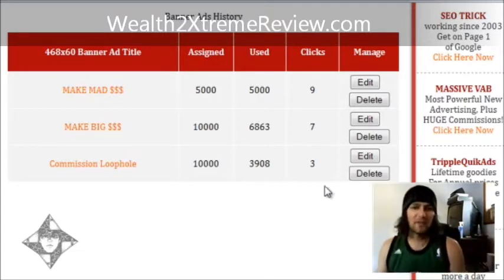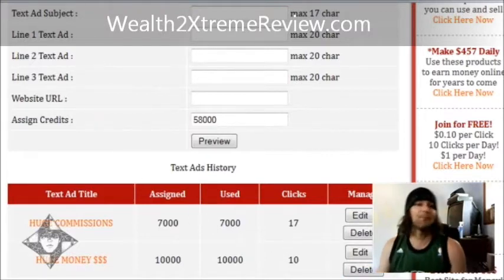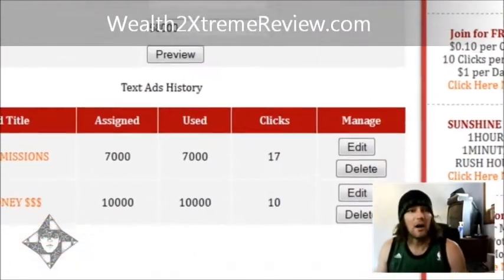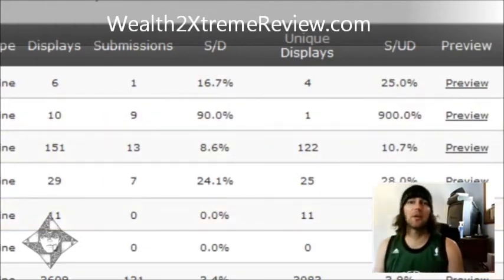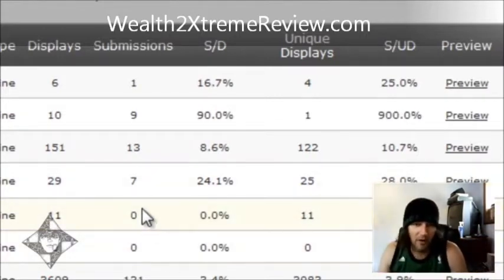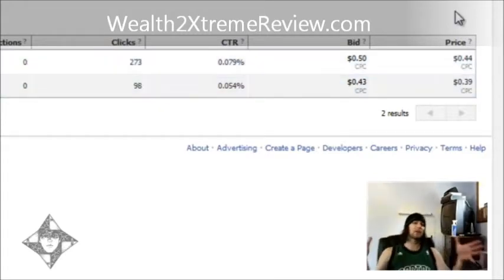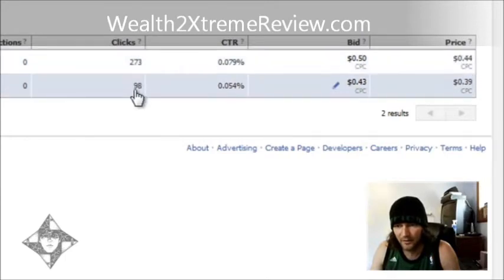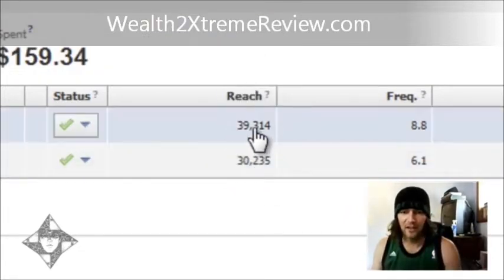Wealth2Xtreme Product 'Xperiment:' Does it Work??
to get Aki Wood's full report as he tests the W2X products.  No BS, no Hype, just the actual results.  If you want to join Wealth 2 Xtreme with Aki Wood go

This video is a 'test' of the W2X products.